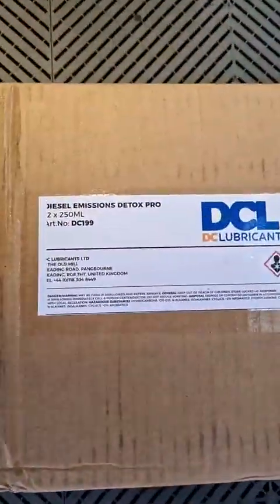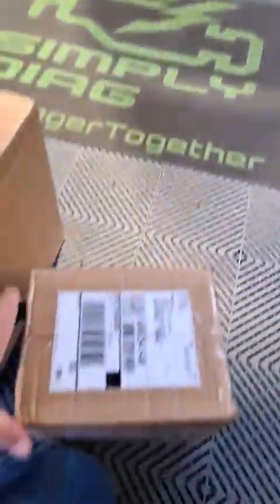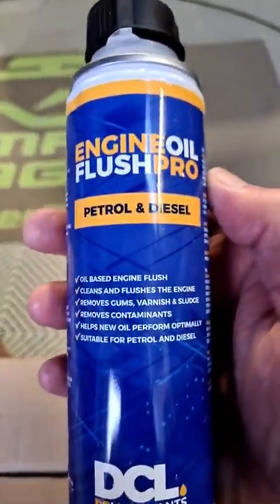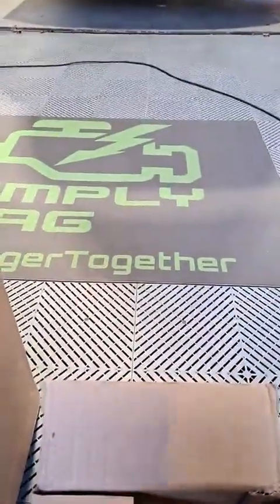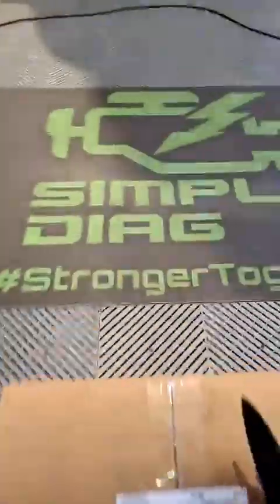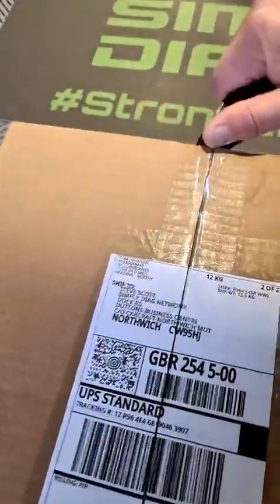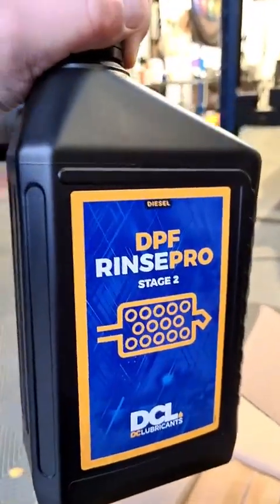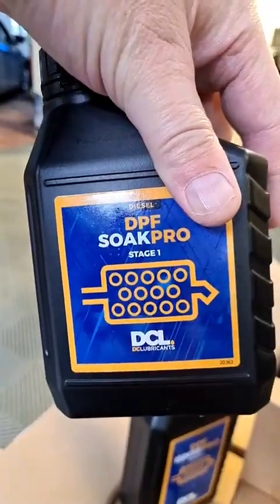Facebook Live - We have had a delivery at the hub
Want to get involved, see your products showcased, get trained in our new SimplyDiag Network Community Venue?
Want to send us something? Pop it in the post to:
Simply Diagnostics, c/o Carcraft Northwich MOT, Unit 10 & 11 Dutton business centre, Dock road, Northwich, Cheshire, CW9 5HJ

Amazon store

Technical information supplied and used under authorisation - used for teaching purposes only, not for redistribution or copying, partially or otherwise.

Steve